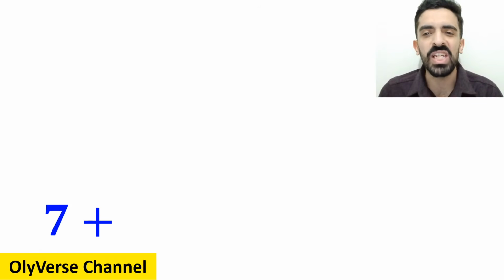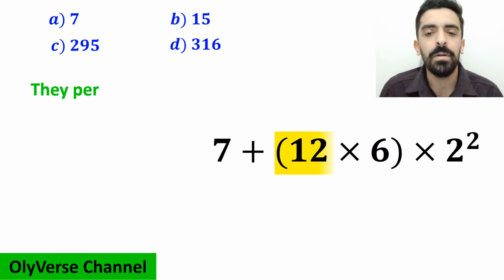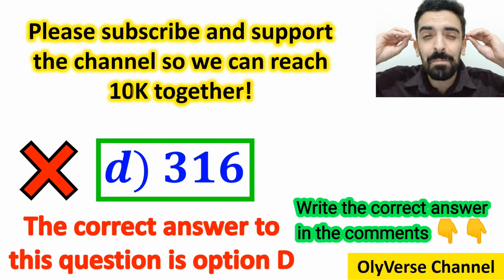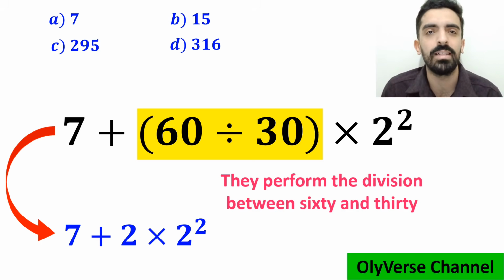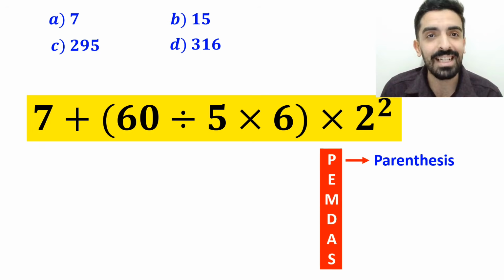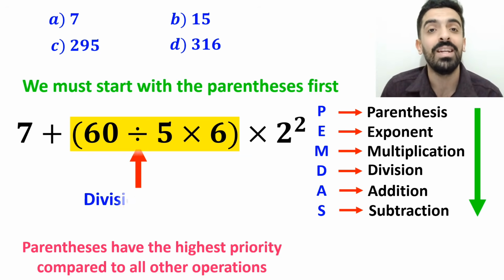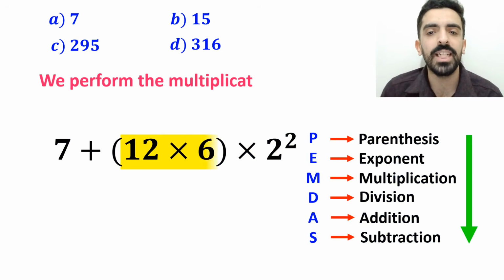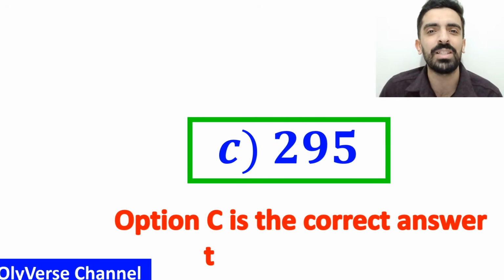🔥 This Easy Math Question Is Fooling Everyone! Will YOU Get It Right? 🤔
🤯 This math challenge may look unbelievably simple… but that’s exactly why so many people get tricked! ⚡

🧠 Most people answer too fast and completely miss the hidden detail 😵‍💫
Can YOU solve it correctly step by step?